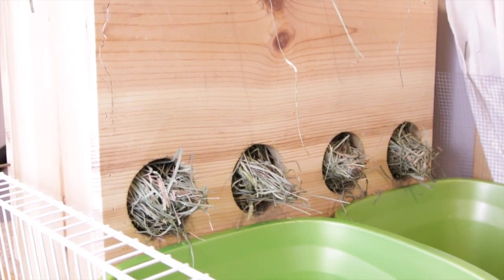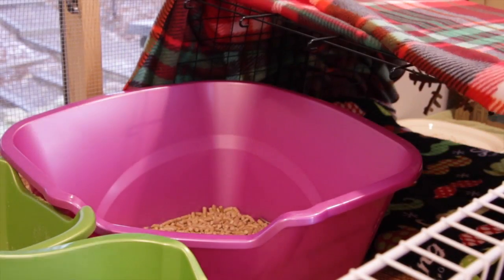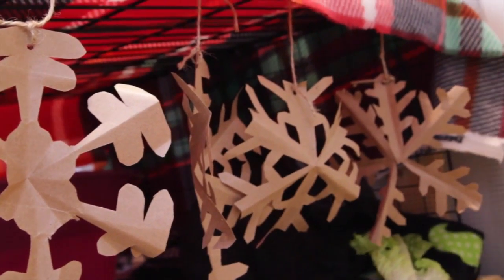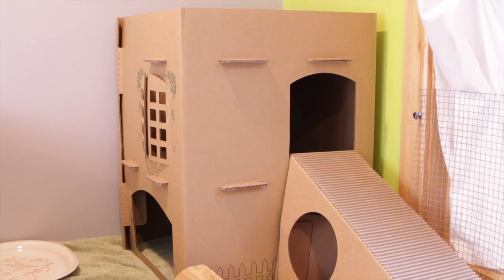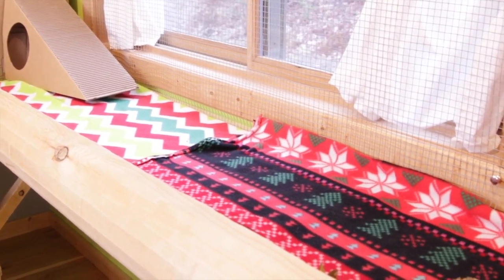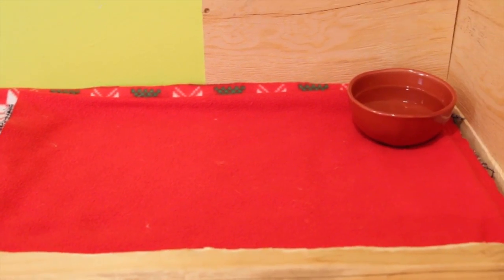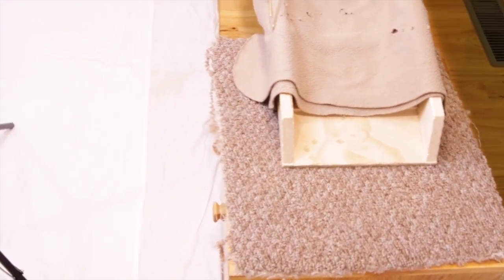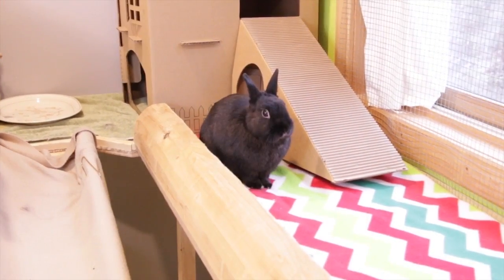Christmas Cage Tour - December 2015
I hope everyone had a wonderful Christmas!